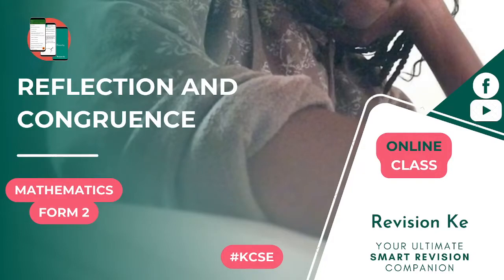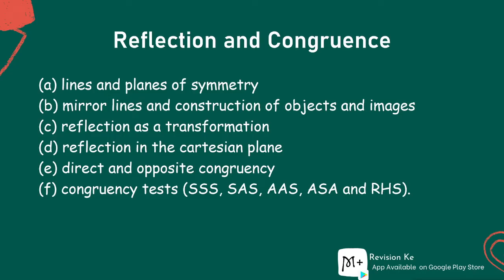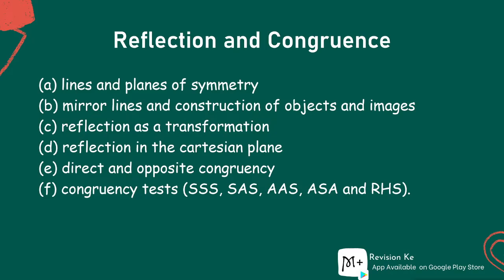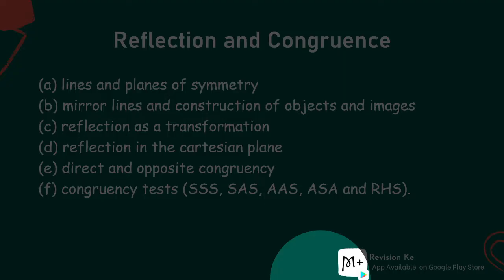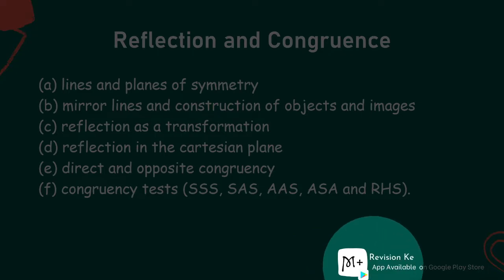Reflection and Congruence | Intro | Form 2 Mathematics KCSE Revision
Subtopics
(a) lines and planes of symmetry
(b) mirror lines and construction of objects and images
(d) reflection in the cartesian plane
(e) direct and opposite congruency
(f) congruency tests (SSS, SAS, AAS, ASA and RHS).